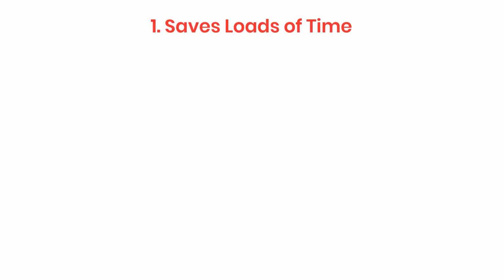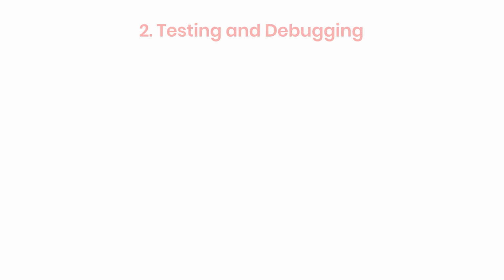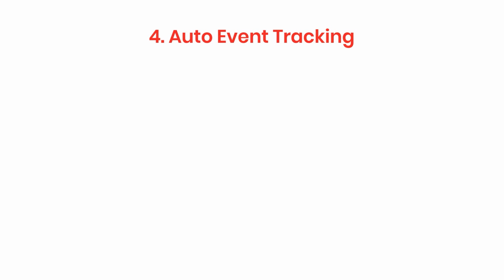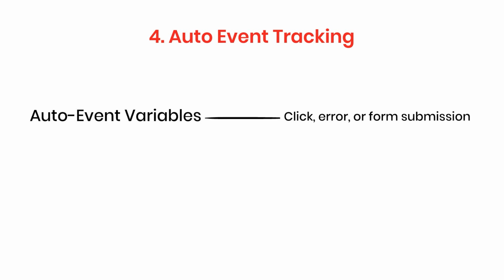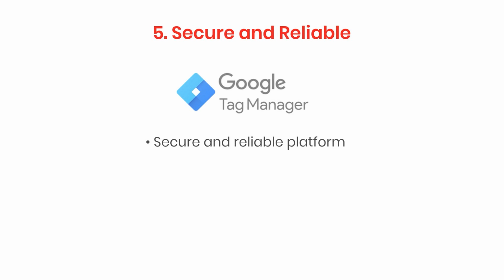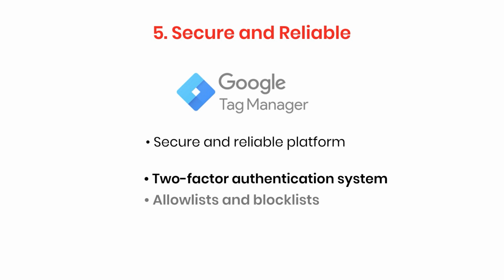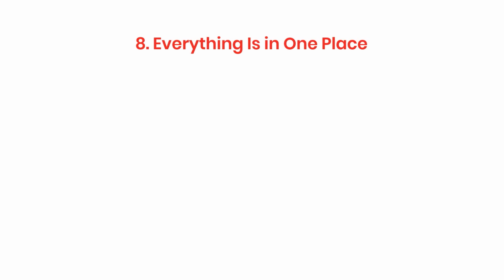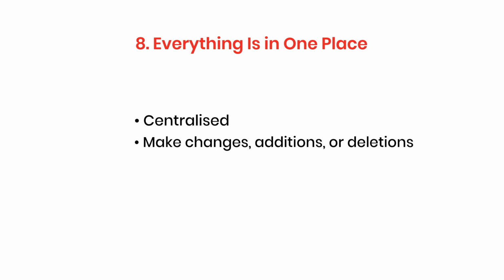Why Use GTM for Your Business and Its Benefits | Lesson 2